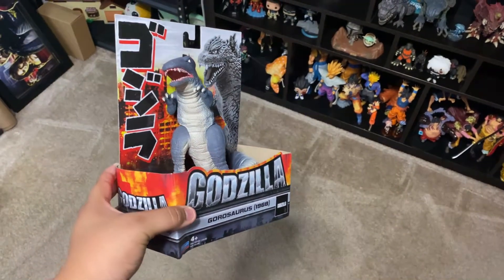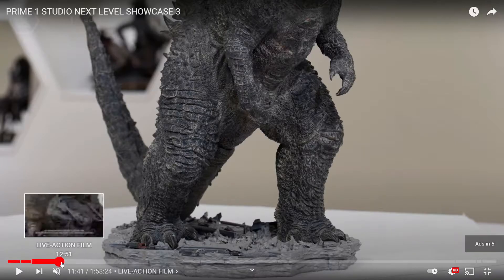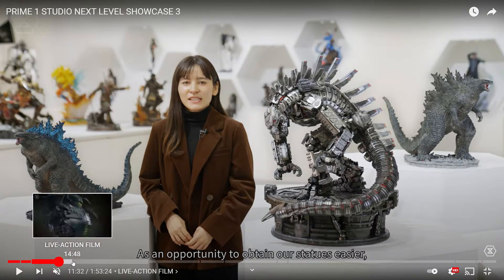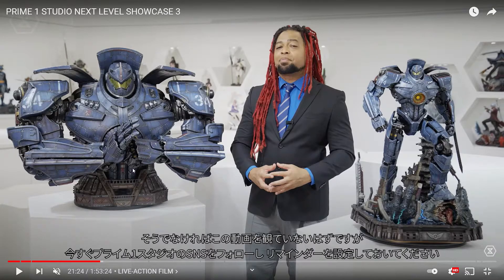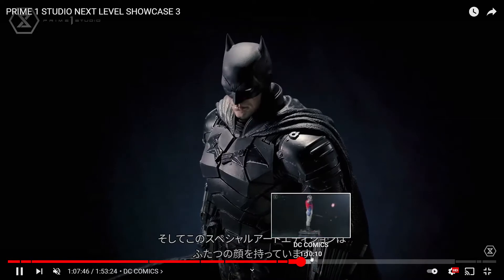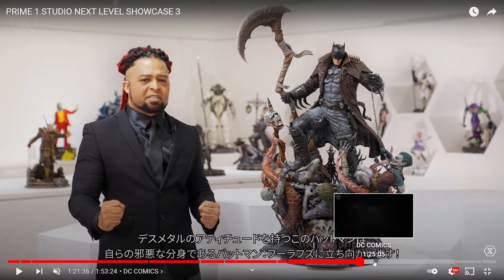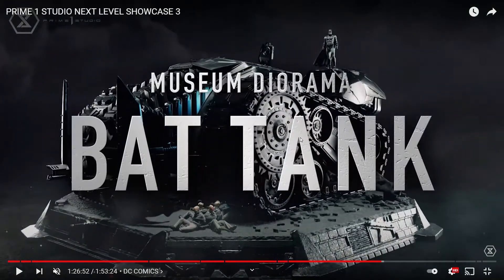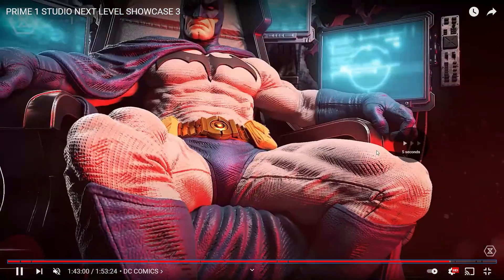NEW PRIME 1 STUDIO NEXT LEVEL SHOWCASE 3 MY THOUGHTS!